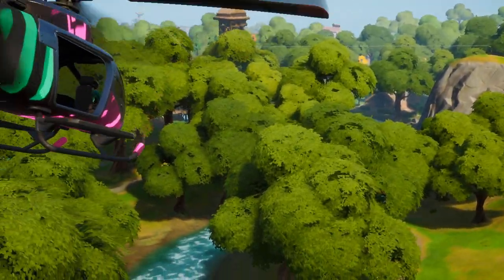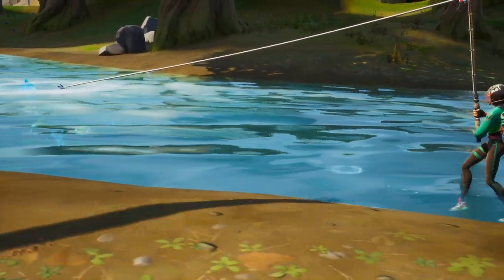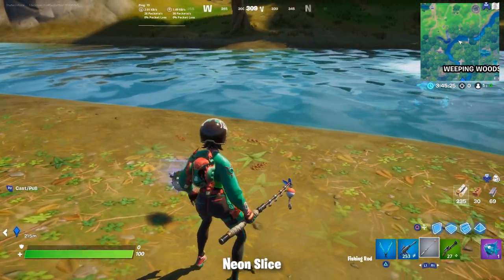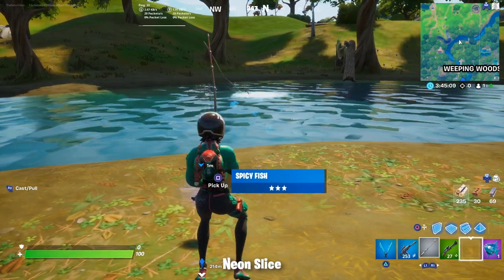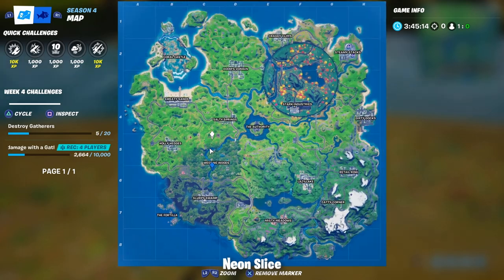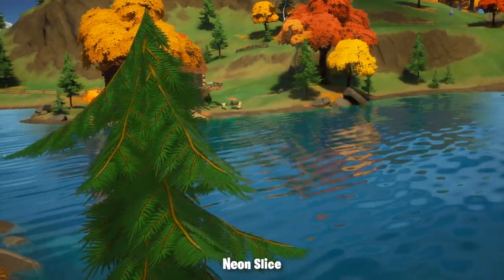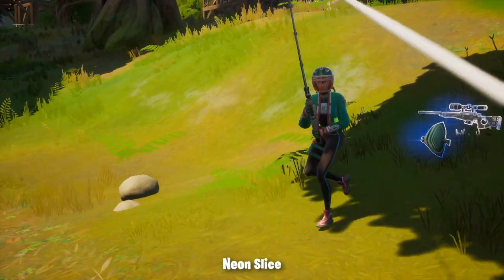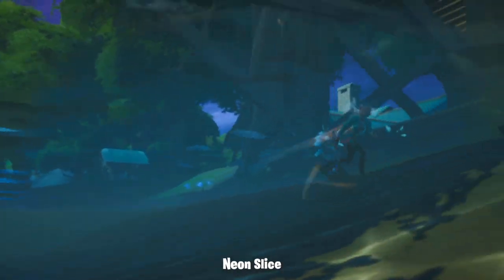FORTNITE CATCH OF THE WEEK: DRIFT SPICY FISH! (HOW TO CATCH IT AND WHETR TO FIND IT)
FortniteFishing Catch of the Week - a SPICY DRIFT FISH!
In this GUIDE I will show you where to find FOREST FISH, specifically, the spicy drift fish for the event that Epic Games is doing on their socials.

-Piero
x